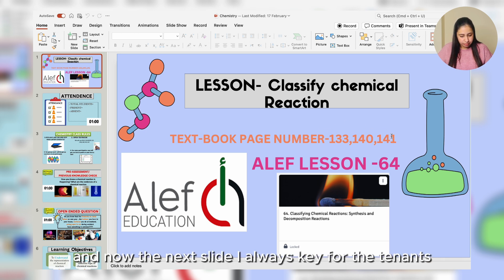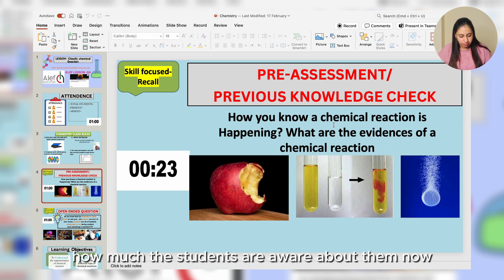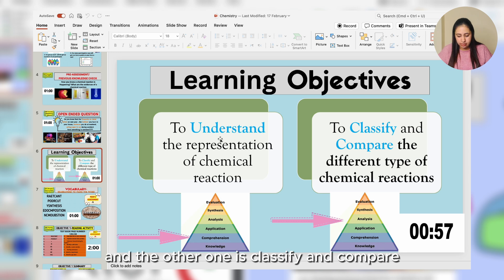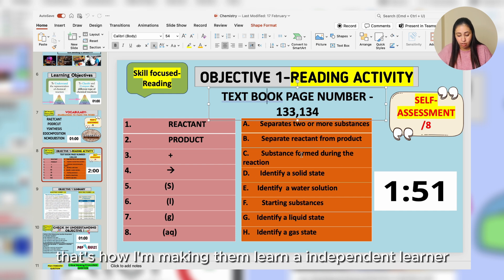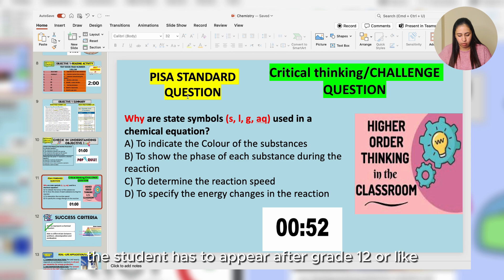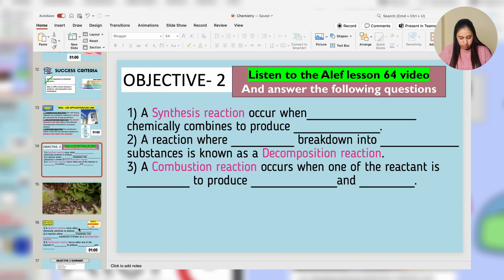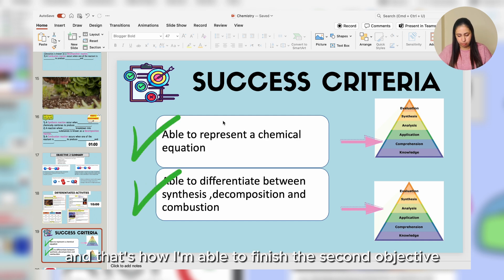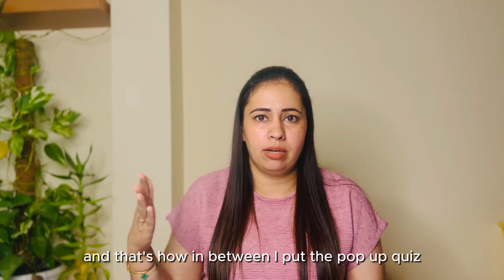Chemistry demo to crack any Job Interview I#teachinginterview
Hi Everyone ,I hope you will like the video teachinginterview
Surely share your feedback about my efforts in the comment box

Am a teacher by profession basically from Delhi ,working in Dubai  since 2018.I made this channel to help my teacher community in India.

If you like to see my life follow my son channel.

how to teach online classes from home
demo class for teaching english
teaching demo for interview
teacher interview questions
school interview questions and answers
demo class for teaching science

primary teacher interview questions and answers
teacher interview
demo for teaching job in school
how to give demo for teaching job
online teaching demo
prt teacher interview questions and answers
pre primary teacher interview
demo class for teaching maths
teaching interview questions and answers
teacher interview questions and answers elementary
online class demo teaching
online demo teaching
demo lesson for teaching interview
teacher interview questions and answers
english demo class for primary
teacher interview in english
how to teach students in class
interview for teacher job
tell me about yourself interview no experience
demo class
online class demo
how to make demo video for teaching
teaching demo
demo teaching
how to give online demo for teaching job
teacher demo lesson interview
teacher job interview questions and answers
how to teach online classes
how to teach online
online demo teaching in english
demo class for kindergarten
demo class for teaching computer
primary teacher interview
demo lecture for interview
how to start online teaching classes
teacher interview in english medium school
interview questions for teachers
demo class for teaching english online
lesson plan for teachers
demo video for online teaching
how to take demo class in school interview
teaching interview
english teacher interview
how to give a demo class for teaching